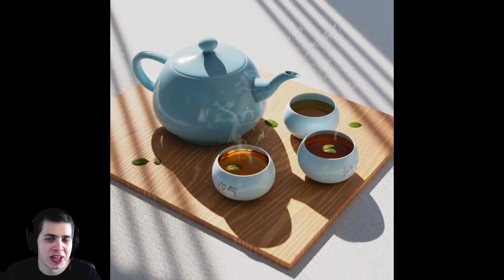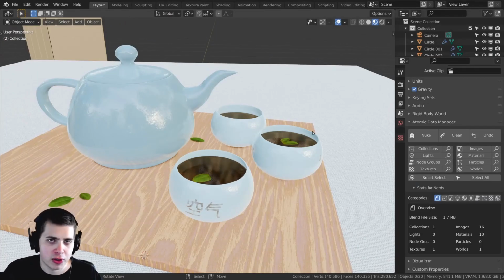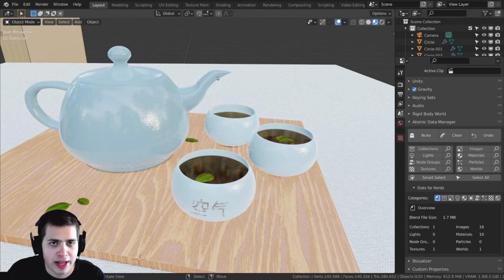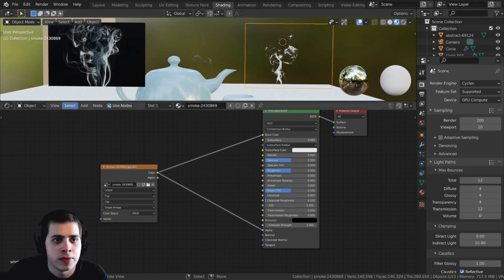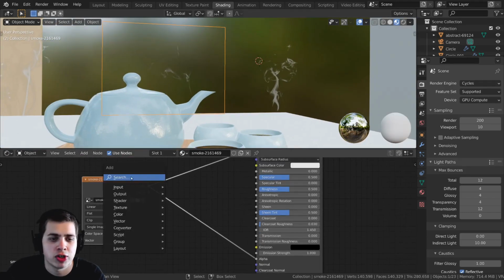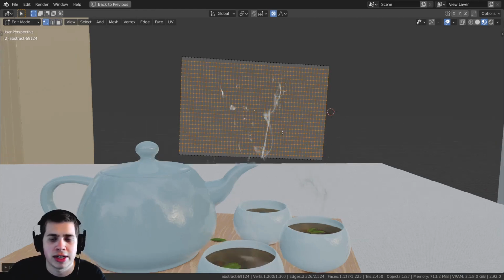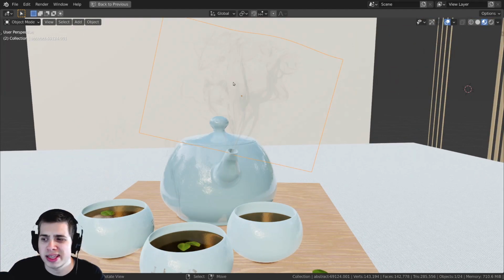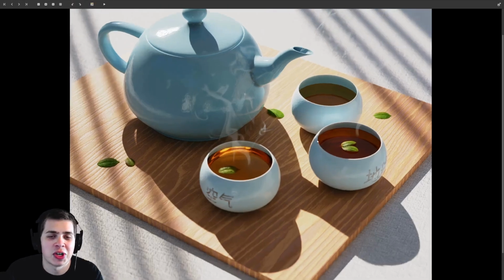An Easy Way to Add Smoke and Steam in Blender (Tutorial)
In this Blender Tutorial I will show you an easy way to add smoke or steam to your scenes, using smoke images.